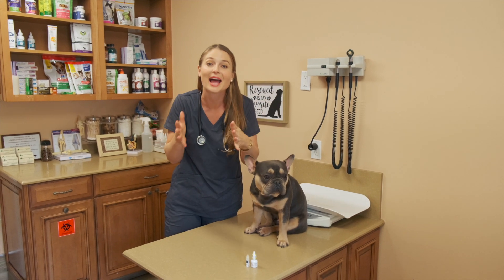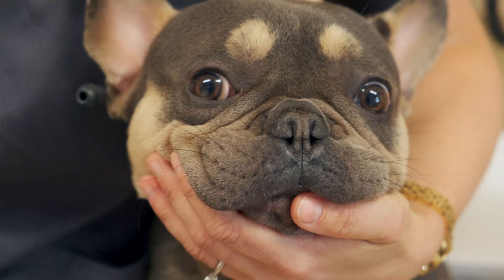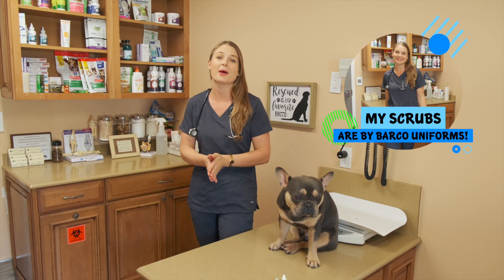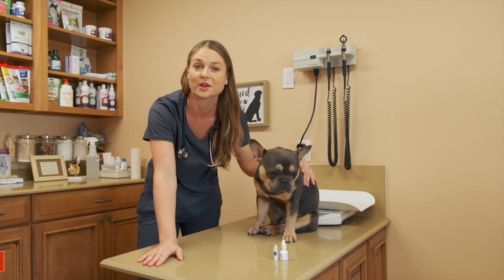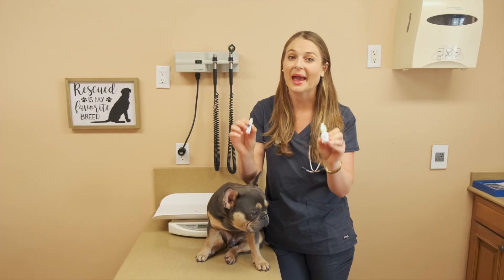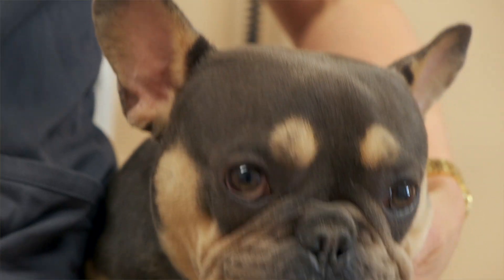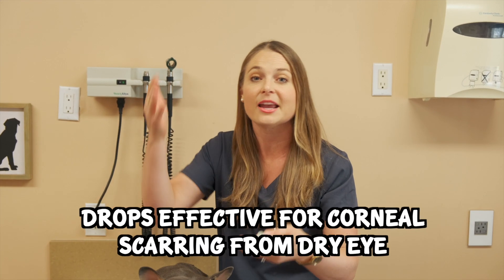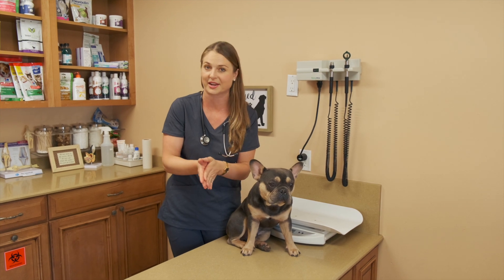KEEP YOUR DOG'S EYES YOUNG AND HEALTHY! | Lubricating eye drops for dogs!?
Order these safe daily eye lubrication drops for your dogs REFRESH
Ocunovis pet gel eye drops (I love this brand too!)
I-Drop Vet Plus (another good brand)

In this video I am wearing in Steel the Grey's Anatomy Spandex Stretch !

KEEP YOUR DOG'S EYES YOUNG, HEALTHY & CLEAR:
In specific breeds such as Pugs, Shihtzus, and Frenchies who have bulging eyes pre-dispose them to dry eye causing them to develop cloudiness or painful corneal ulcers, eye lubrication drops help tremendously!

The number one thing I recommended as a preventative and a treatment for clouding due to dry eyes and secondary corneal scaring is EYE LUBRICATION DROPS.

These smooshed face breeds I mentioned and older dog's have dryer eyes. With each blink of the eyelids, tears spread across the front surface of the eye, known as the cornea. Tears provide lubrication, reduce the risk of eye infections, wash away foreign matter in the eye and keep the surface of the eyes smooth and clear.

You need to Apply 1-2 drops to both your pets eyes twice a day, morning and night to keep their eyes lubricated. This extra lubrication will do wonders for your pets cornea and even help repair it to become crystal clear again.

You can even do the lubricating eye drops three times a day if you want. Honestly, you can’t do it enough. But for the normal persons schedule twice a day is more than enough to see results and to help your pet’s eyes.

If your pets eyes are red or have a green or yellow discharge, this could mean they have allergies or they are infected and you will then need to get antibiotic eye drops for your veterinarian to treat conjunctivitis.

Ok so what eye drops do you need to get and where can you get them?

Of course, the best lubricating eye drops for your pet will be ones specifically made for pets and this includes a brand called I-DROP VET GEL and sold online at Petmeds.
An Artificial tear brands for humans that are safe for pets, is GenTeal Tears Lubricating eye drops which is sold at local drug stores can be used to keep your pets eyes lubricated.
- And another brand called Oculensis is also great for lubrication of pet eyes.

So keeping your pets eyes lubricated is a great way to help their corneas stay moisturized and healthy!